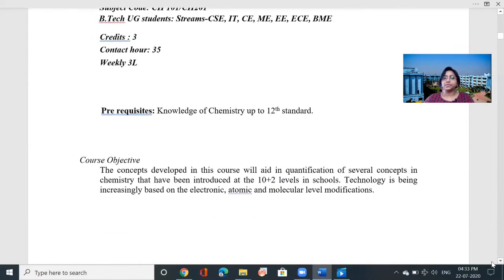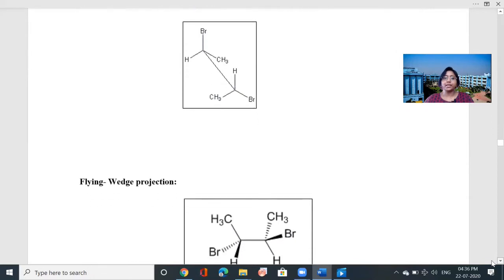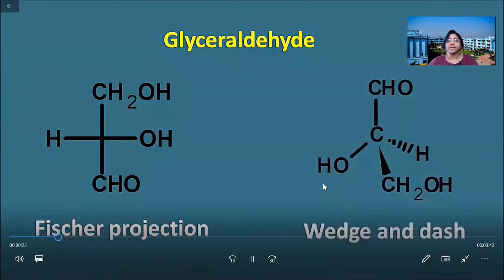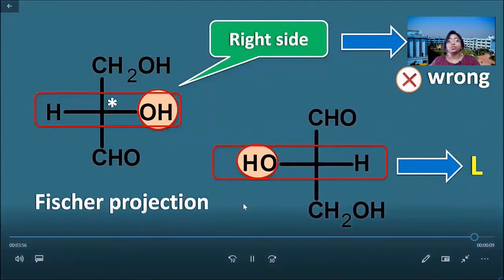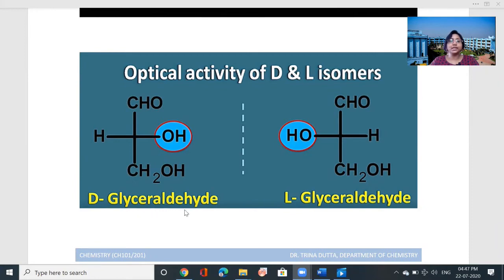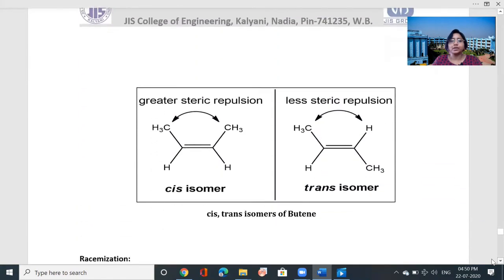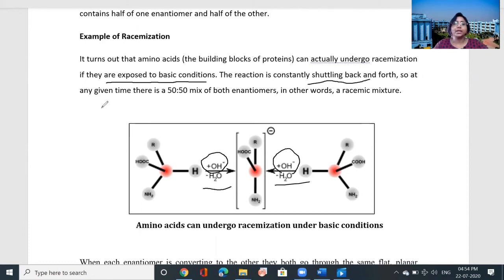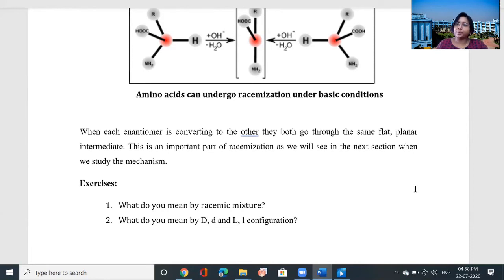Configurations (D, L and Cis, Trans); Racemization